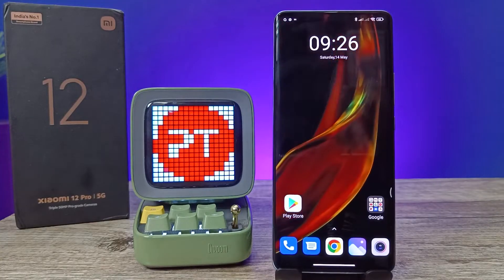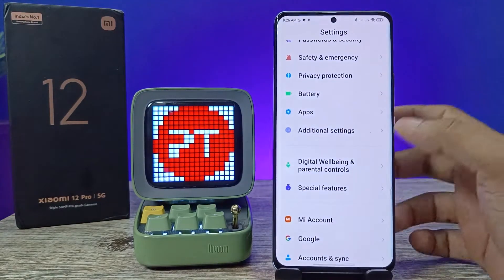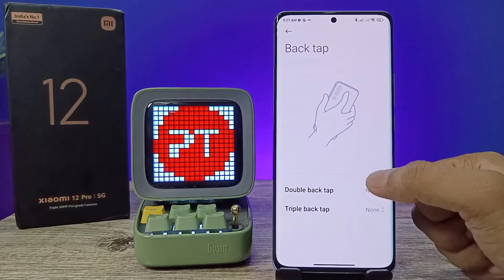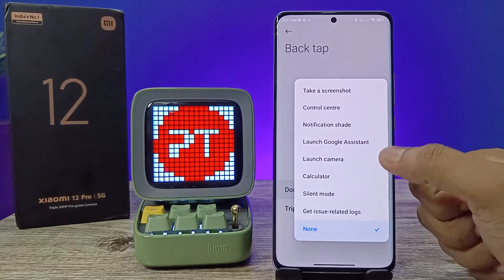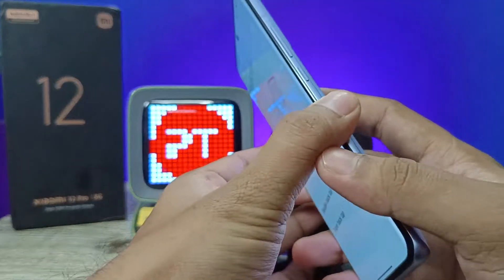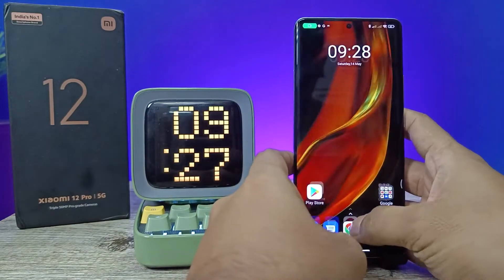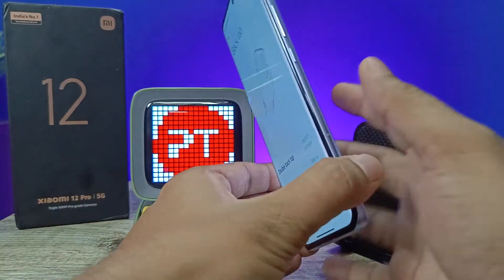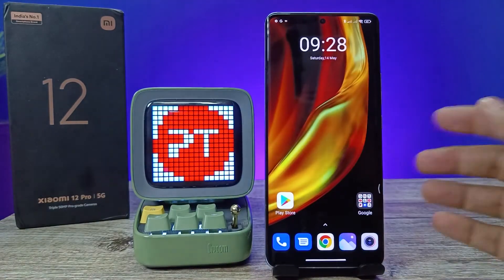How to enable and use Back Tap in Xiaomi 12 Pro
Hey Friends  ! Checkout this new video of How to enable and use Back Tap in Xiaomi 12 Pro